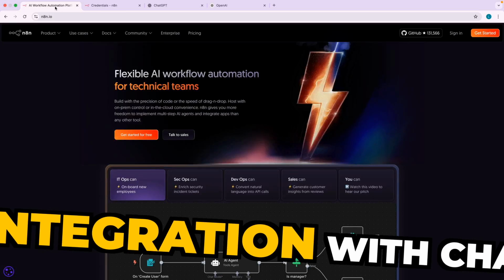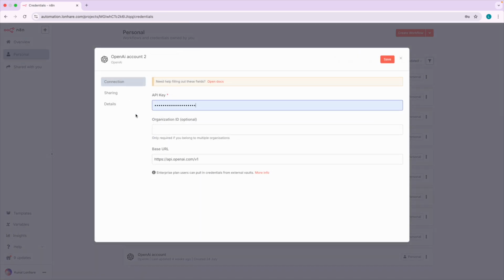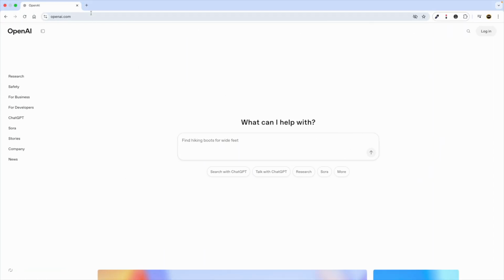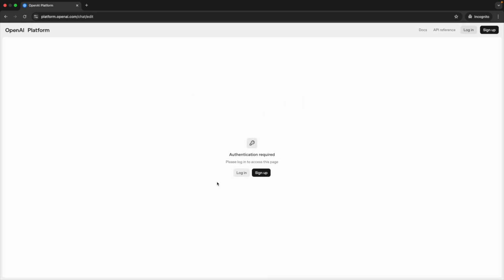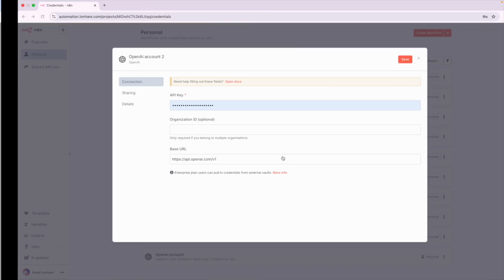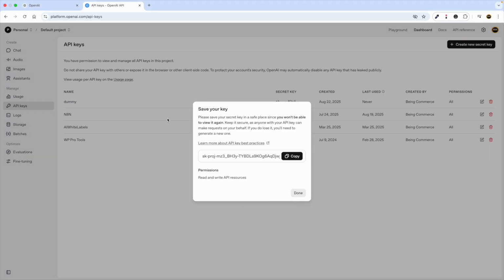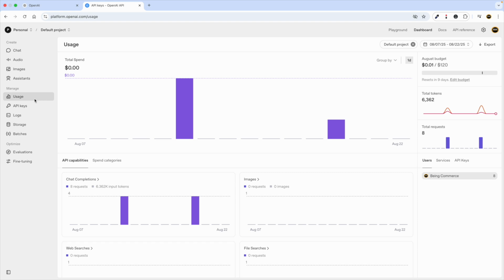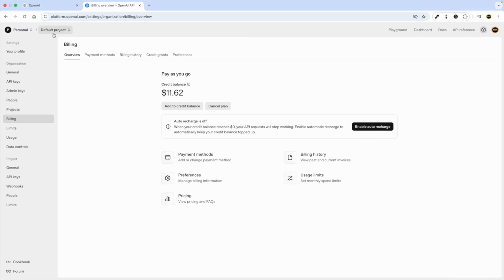N8N OpenAI Integration | N8N Guide for AI Agents | Kuku Courses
N8N OpenAI Integration | N8N Guide for AI Agents | Kuku Courses.  💻 Check My N8N course